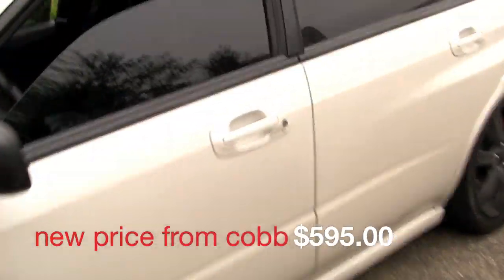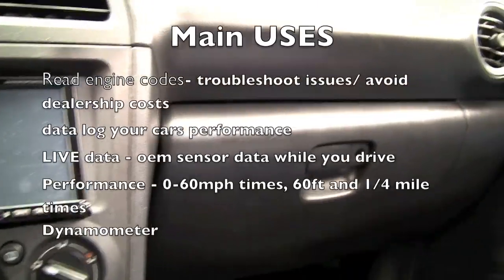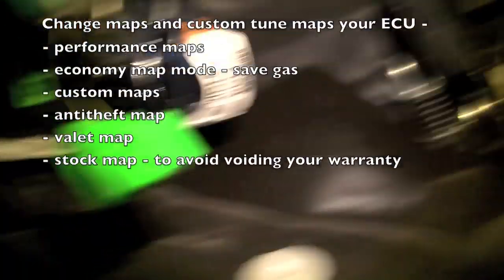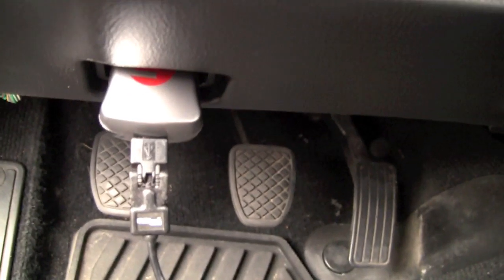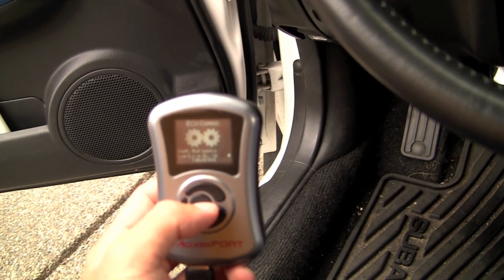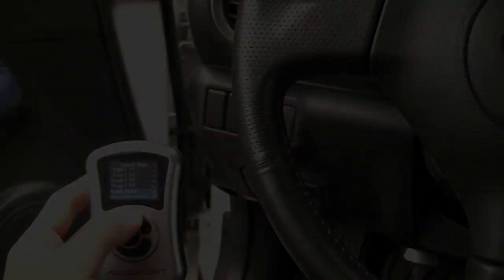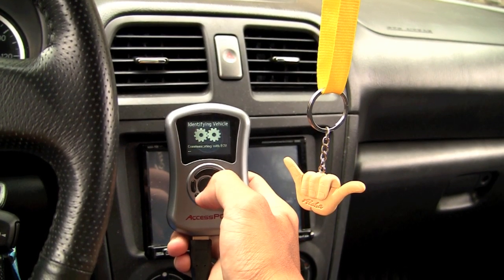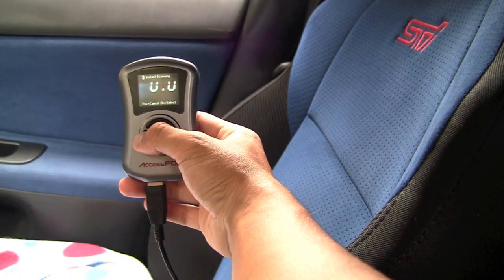Cobb Accessport Tuning - Installation/Test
** Make sure to reset your PCM or vehicles memory after every repair or modifiction - Video Tutorial

Cobb Tuning Accessport V3 - $600

Mount for cobb accessport - $25

cobb access port install and testing

look at its many features - economy mode, valet, anti-theft, performance maps

my plan - stage 2 map

works with subaru wrx sti forester legacy

mazdaspeed 3 mazda 3 honda mitsubishi evo honda infiniti nissan 350z